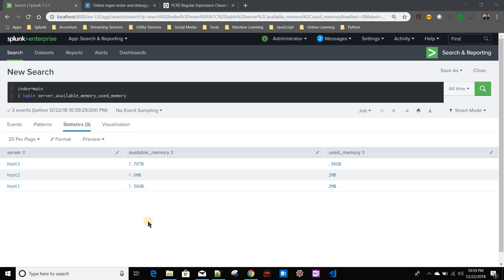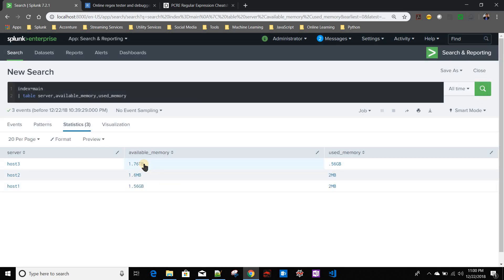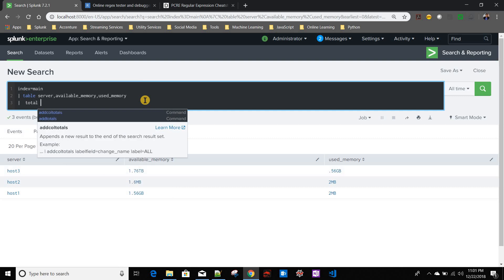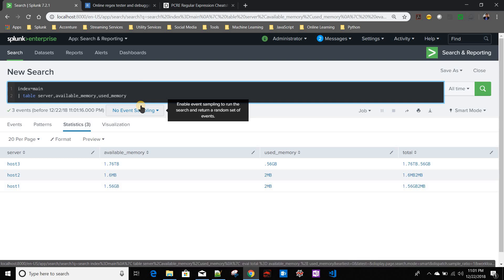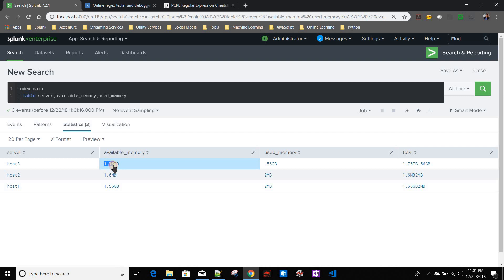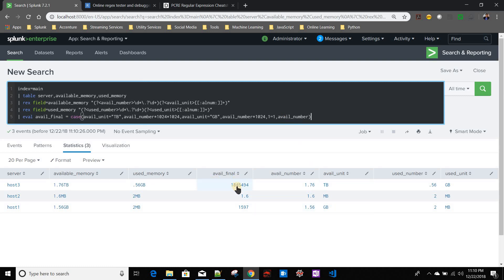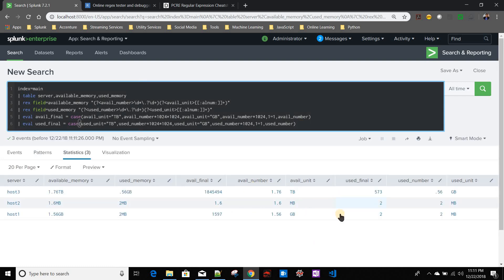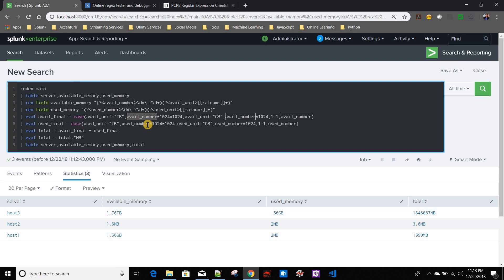Problem Solving : Working example on "rex" command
In this video I have discussed about how we can extract numerical value from string using "rex" command and do calculations based on those values.

Code and data used in this tutorial can be downloaded from the below repo: